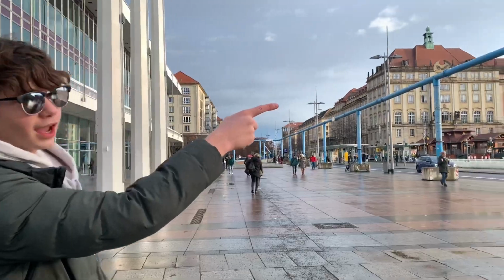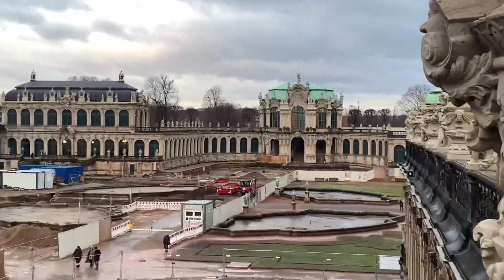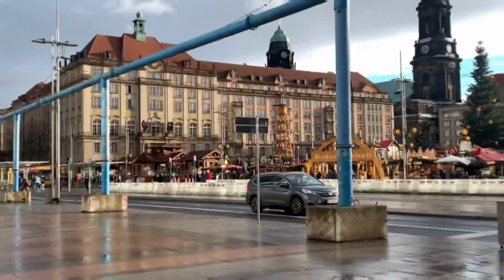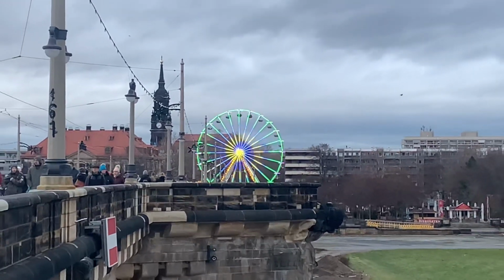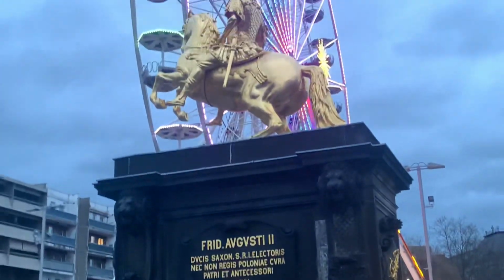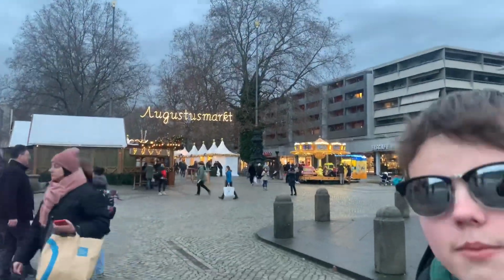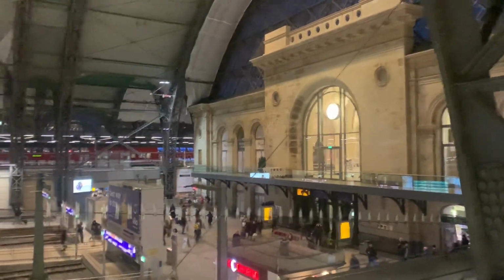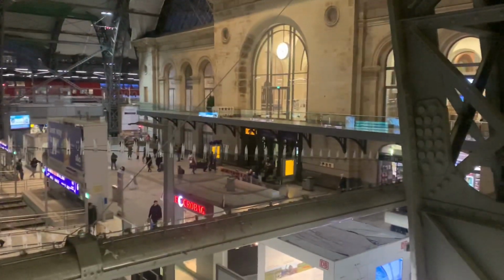One day in DRESDEN with TheKnorkeGuys | chrismas market specials of Striezelmarkt or Augustusmarkt